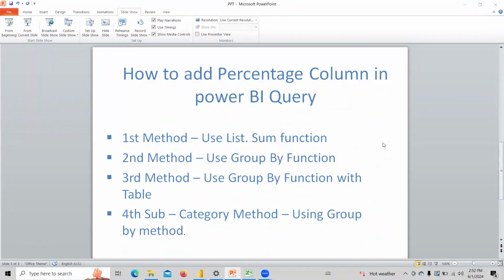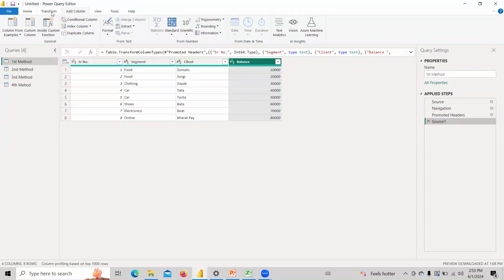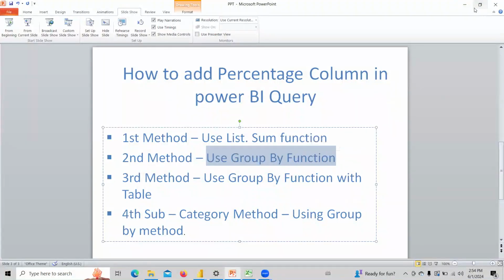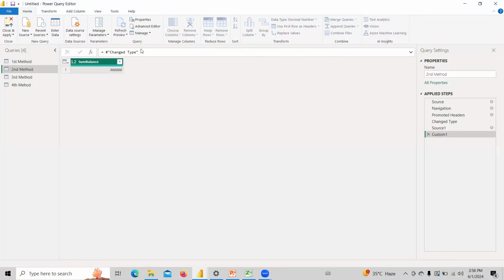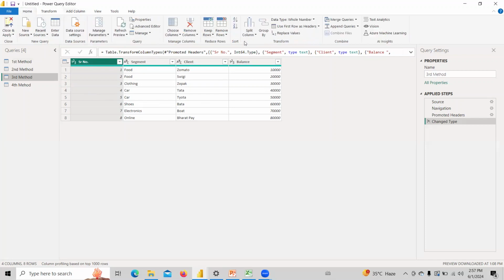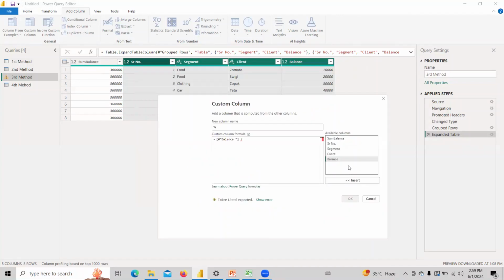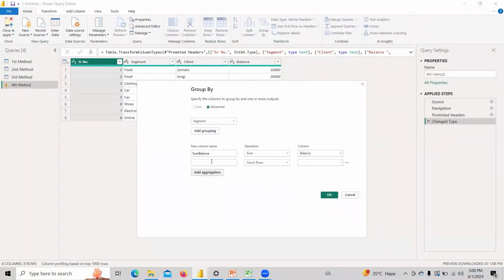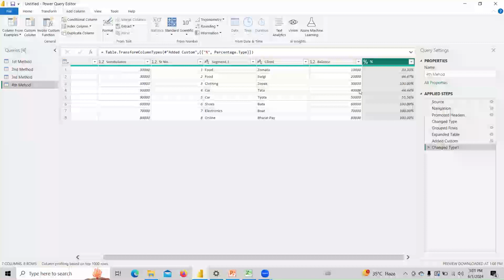Power BI Query: Adding Percentage Columns (4 Methods Explained)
In Power BI Query Editor, you have several effective methods to create percentage columns, each catering to specific scenarios. Here's a comprehensive breakdown of these methods, along with clear steps and explanations:
Method 1: Using List. Sum for Overall Percentage
Method 2: Using Group by for Percentage of Each Category
Method 3: Using Group by with Table for More Complex Calculations
Method 4: Subcategory Method Using Group By